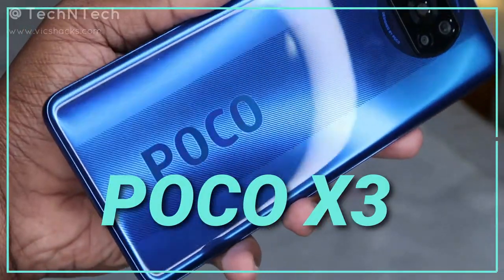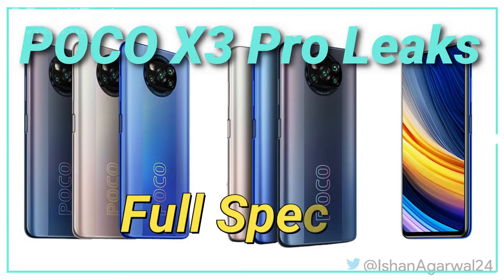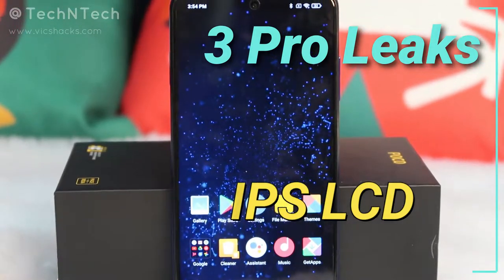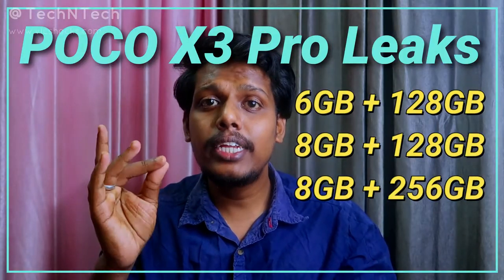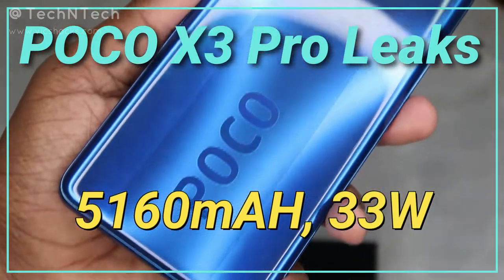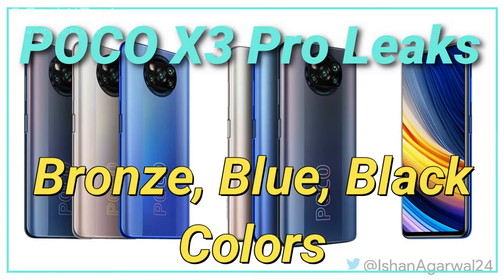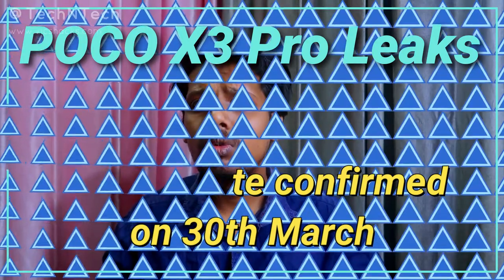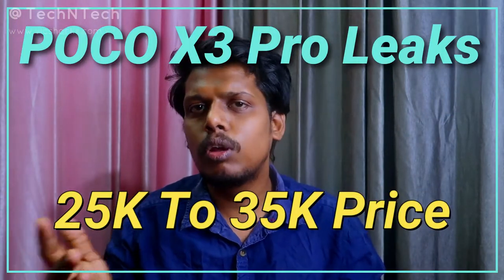POCO X3 PRO 🔥🔥🔥 First Look, Specs, Price 🙂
POCO is soon going to launch the POCO X3 Pro smartphone in India on 30th March. Well, here is a POCO X3 PRO first look with its specs, features & price.